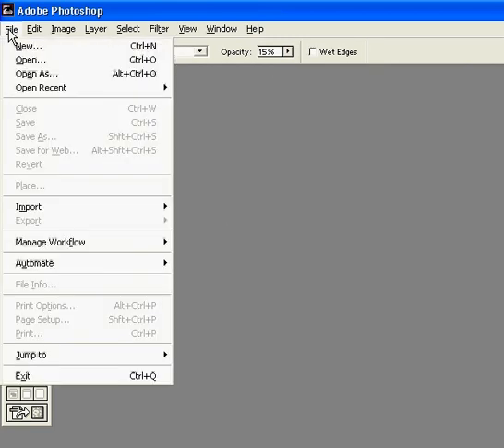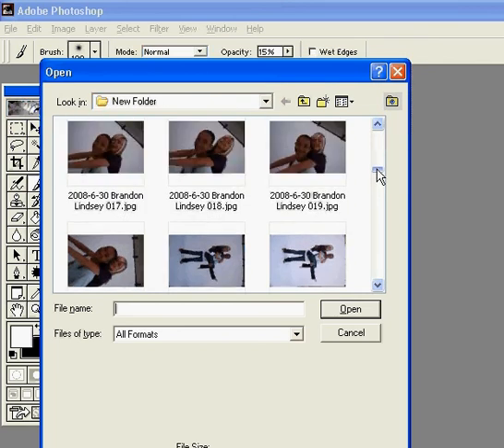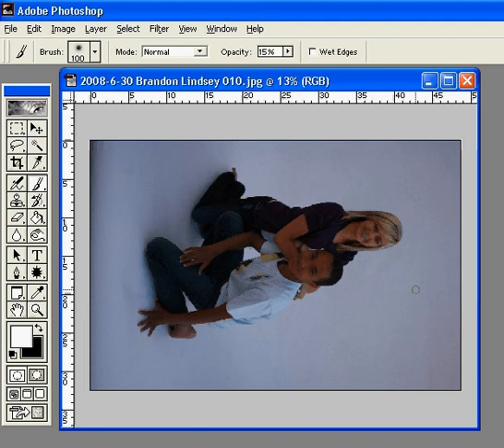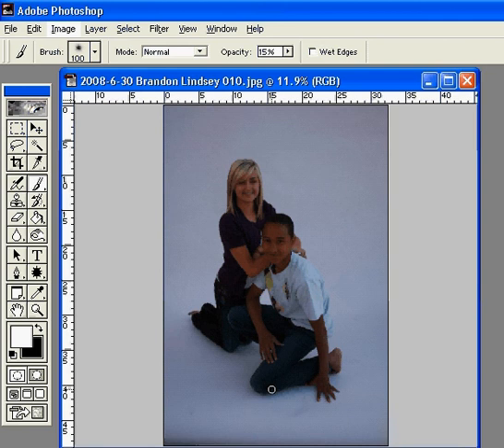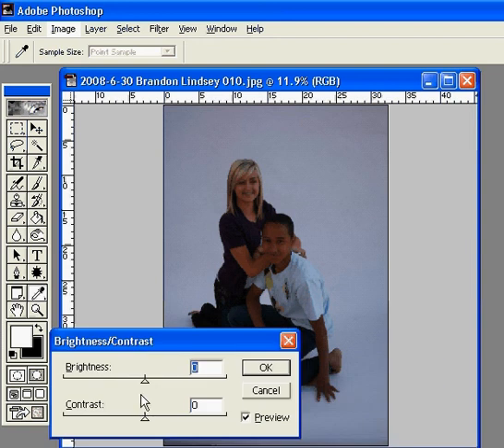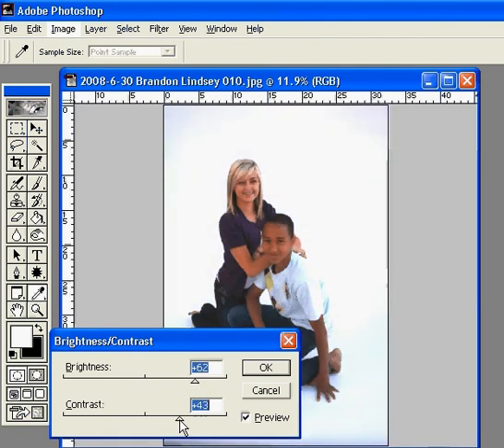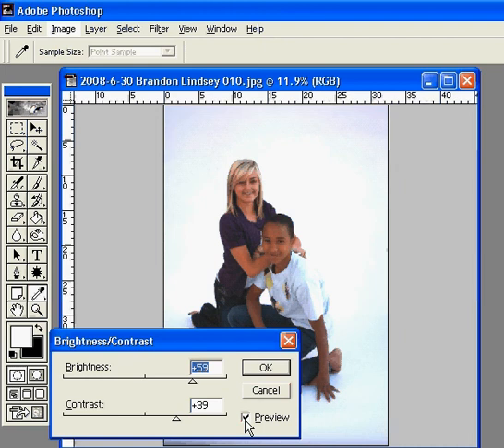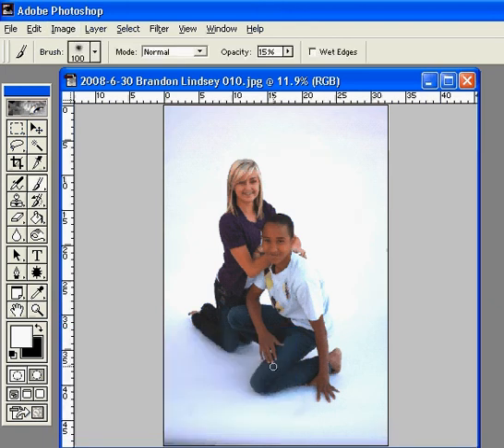Brightening a Photo in Photoshop Video Tutorial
How to brighten an image in photoshop using the brightness/ contrast tool.